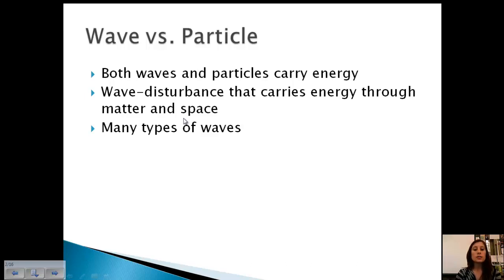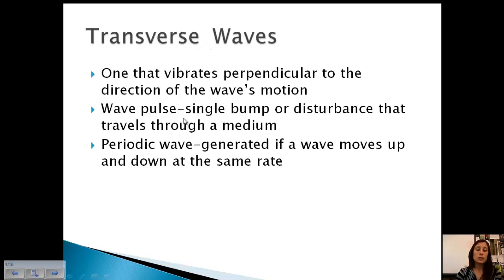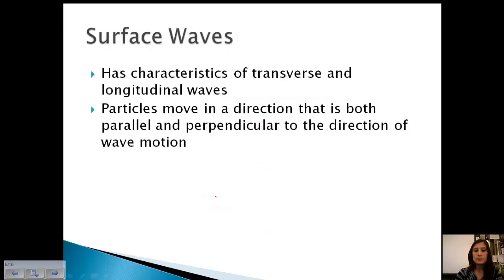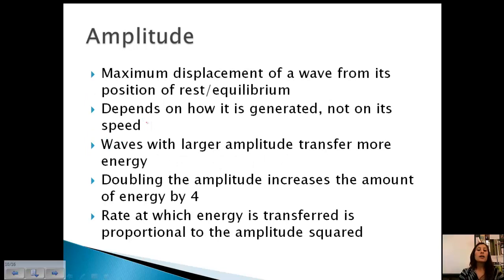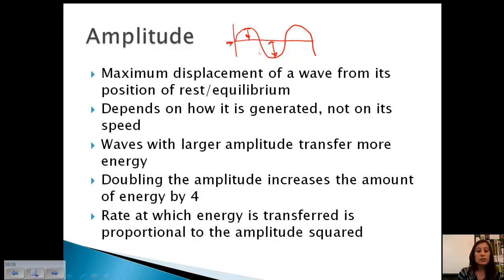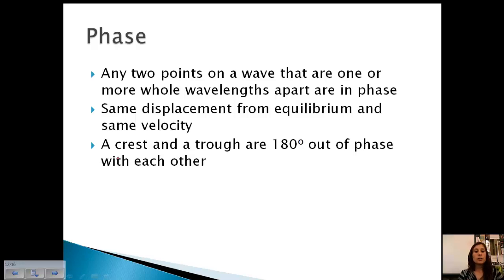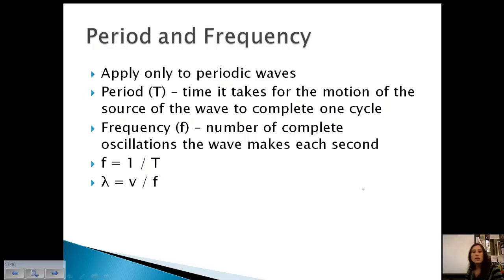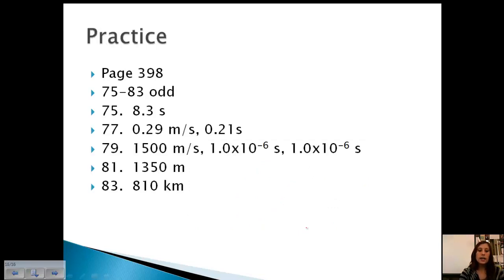Section 2-Wave Properties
Apply the concept of periodic motion to springs (Hooke's Law), pendulums, and resonance.